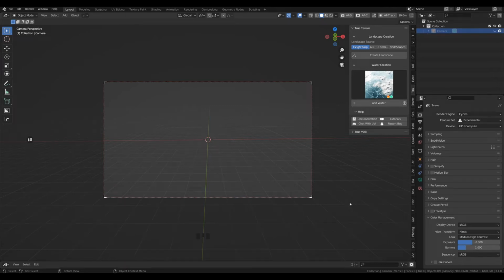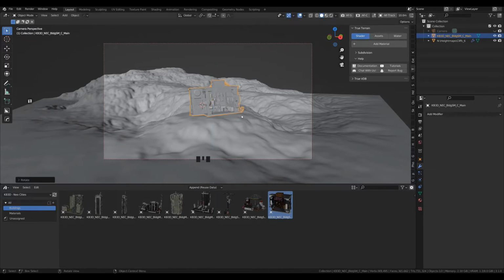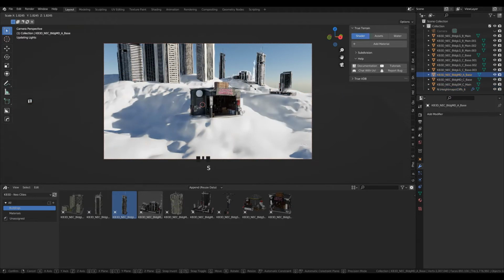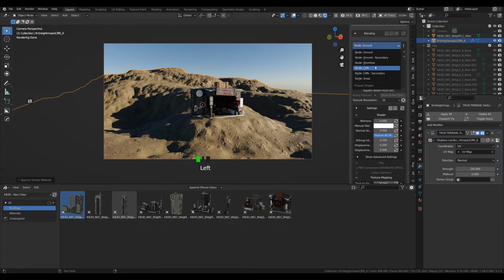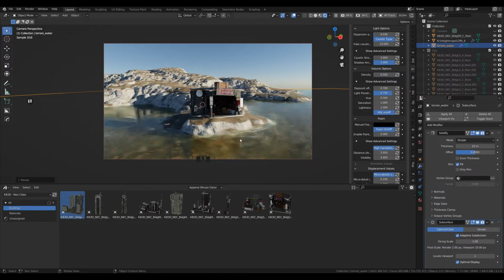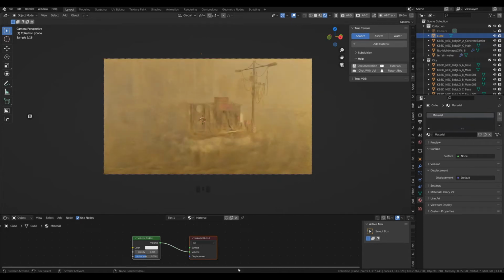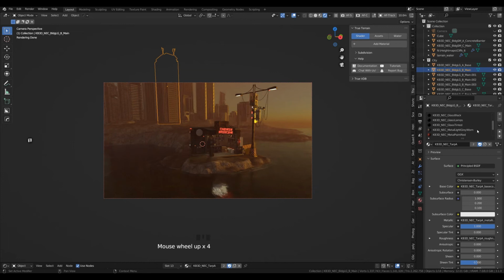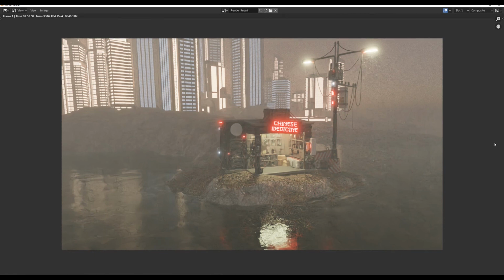Part 2A: Using your Asset Library in Blender 3.+ by individual placement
In this video, we are going to use the Asset Library created in part 1 and create a scene by individually placing assets from our library.

If you want to follow along with this video, you might want to get the FREE Heightmap from my Gumroadpage here:

The end-result was achieved by slightly changing the camera angle, placing a tree in the front and three in the "middle-ground", and scattering some rocks and grass in the foreground.

I´m using True Terrain Addon/Materials/Shaders for this scene, but you can achieve the same result without it!

Other awesome Stuff can be found here:
- Kitbash3D:
- My Custom Materials for True Terrain for even more diversity in your landscapes: